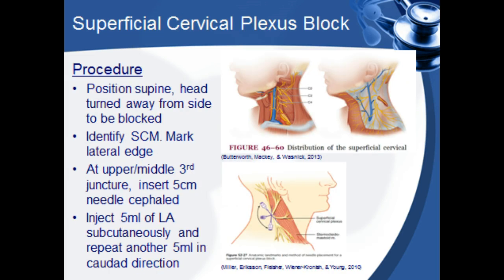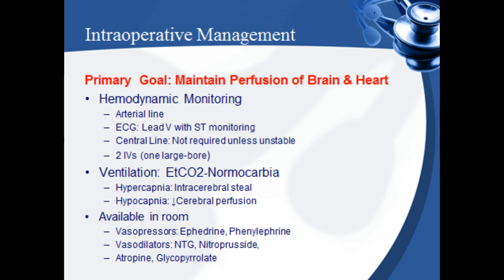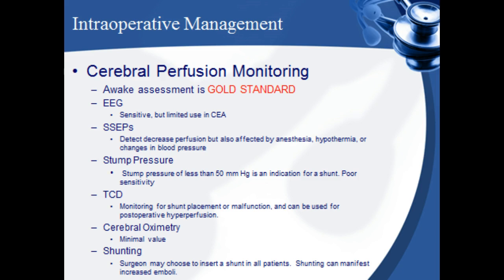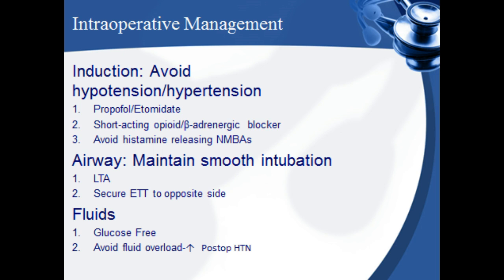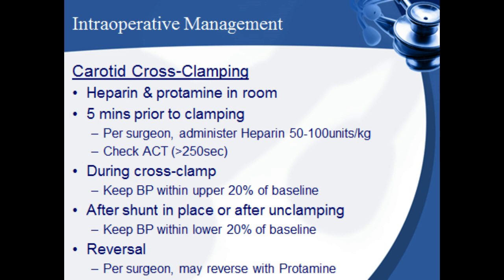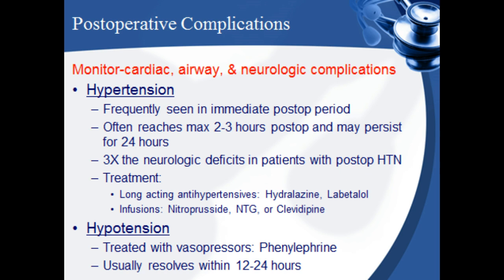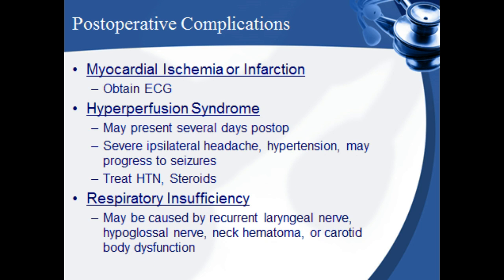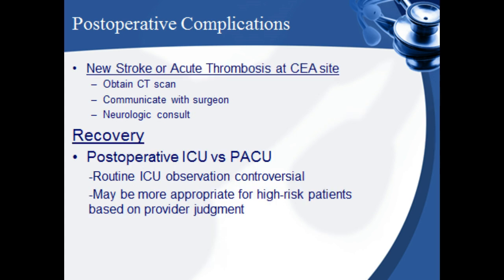Carotid Endarterectomy_Maj Saylor_USU_Summer2014